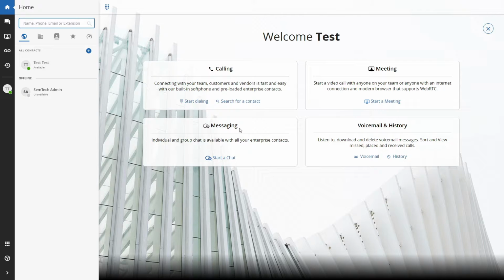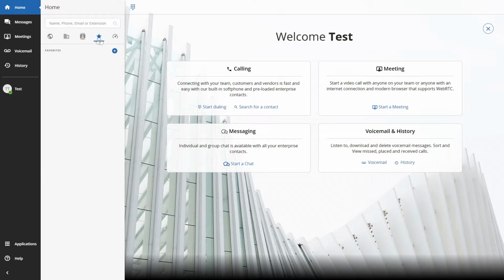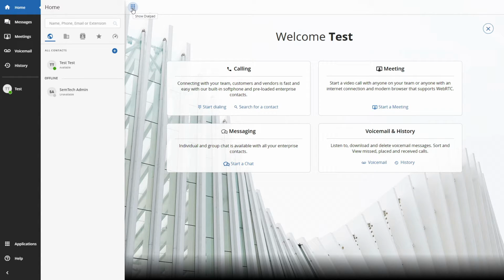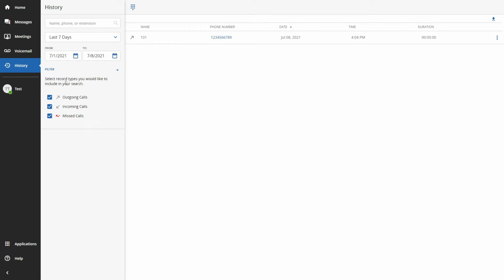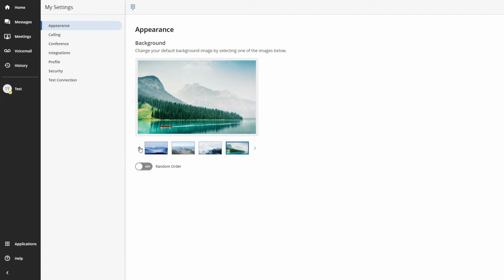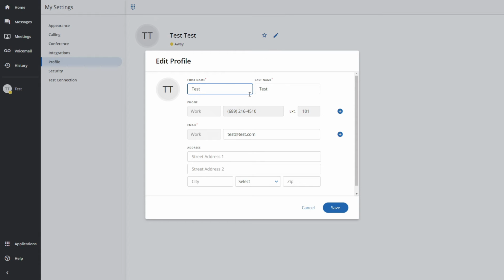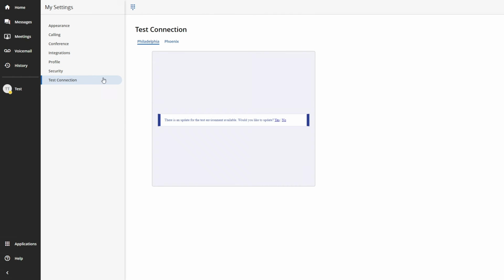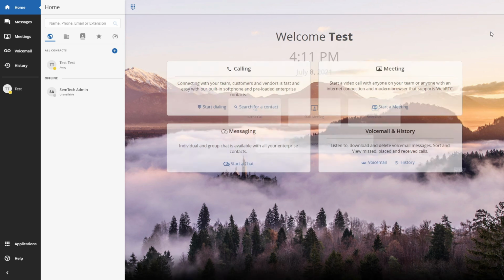STC Portal Walkthrough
Short video detailing how to login and use the Semtech Connect phone portal.